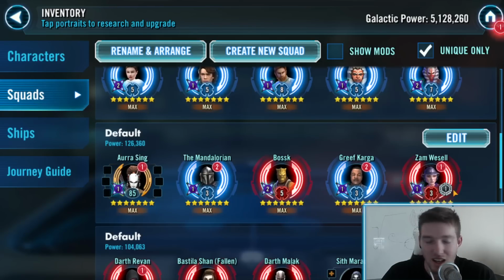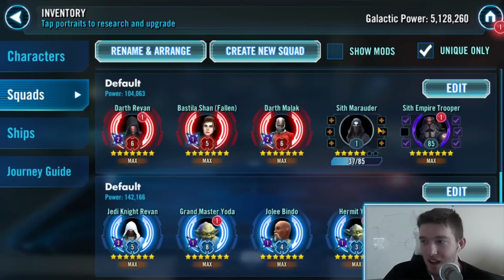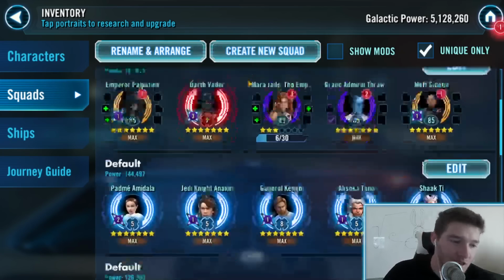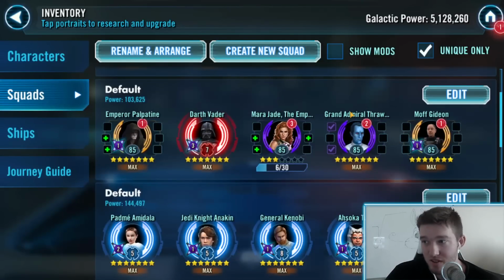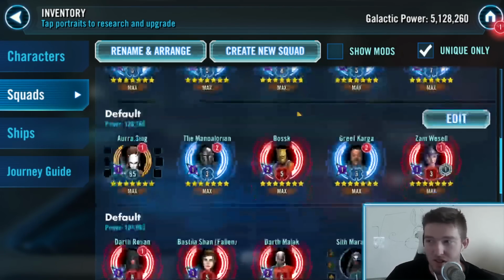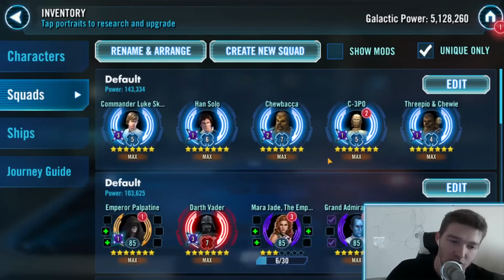8 Most Important Teams In SWGOH